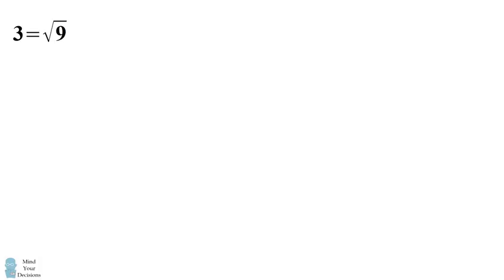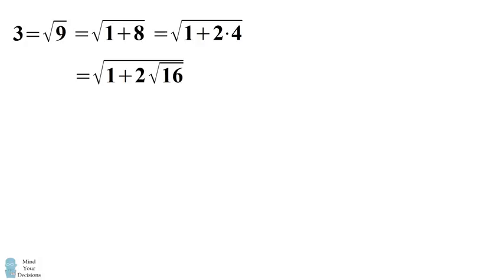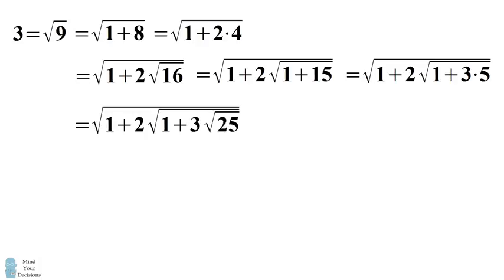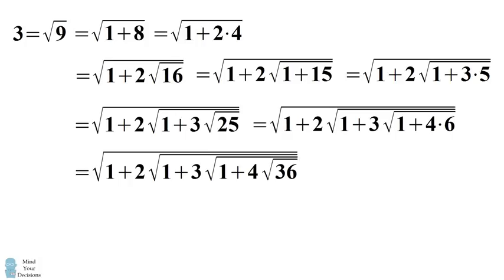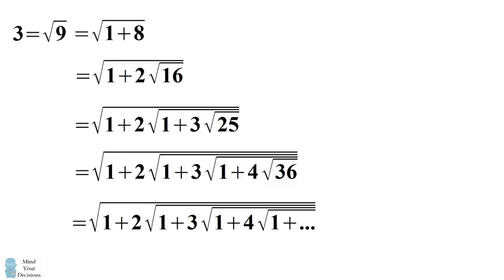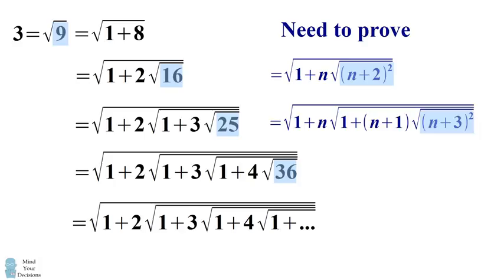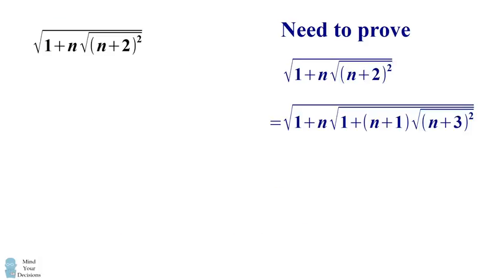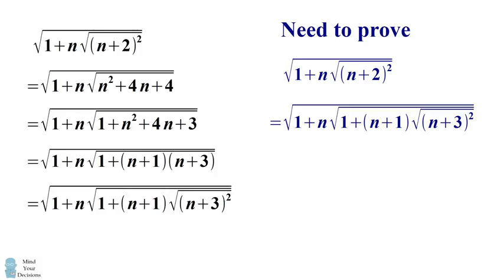Ramanujan's Radical Brain